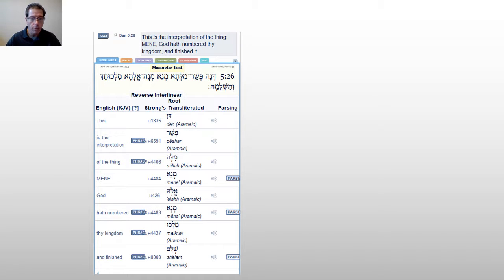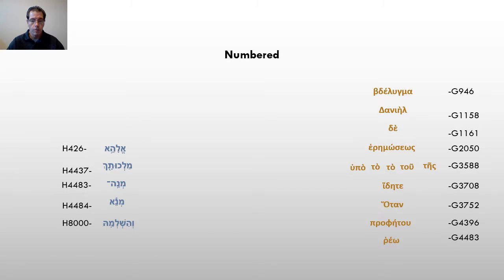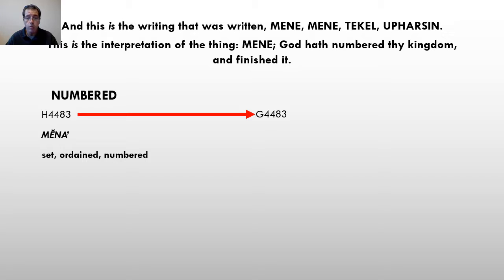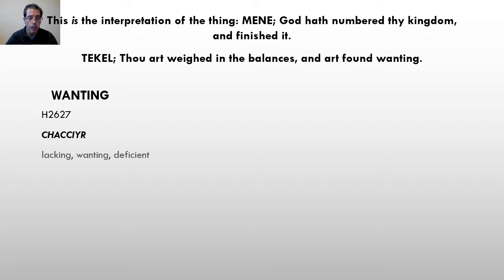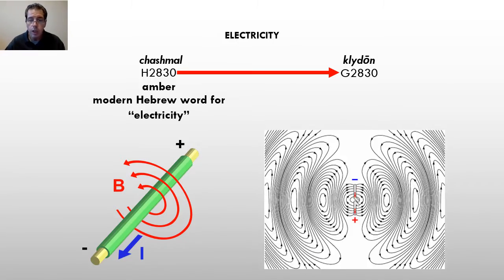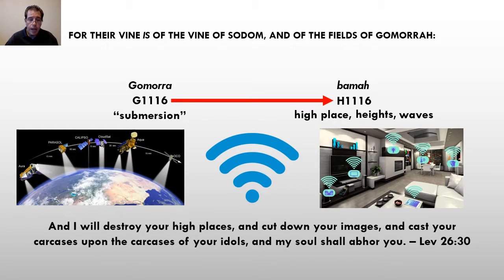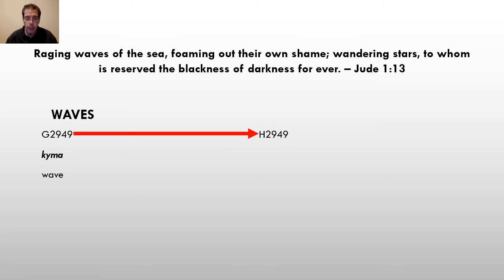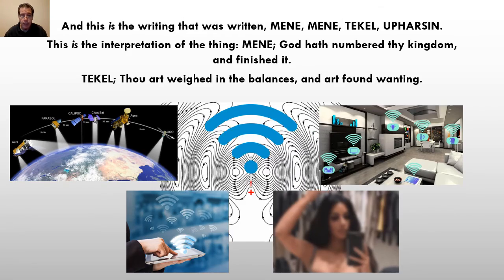This Kingdom is Numbered